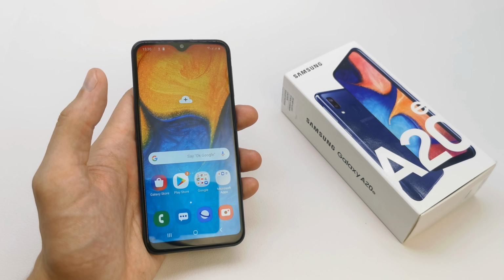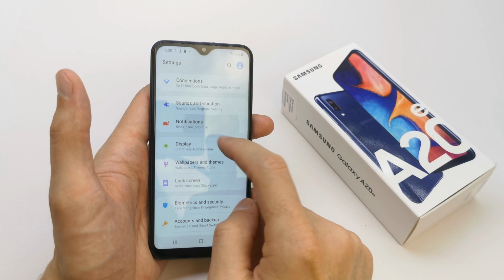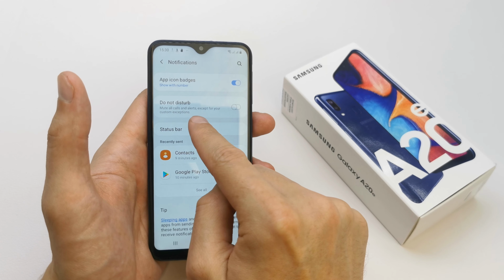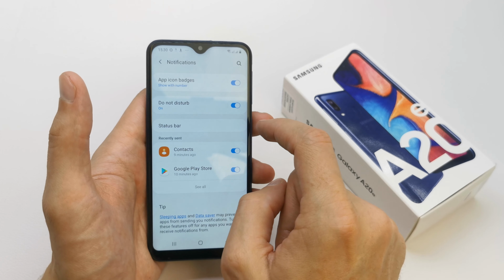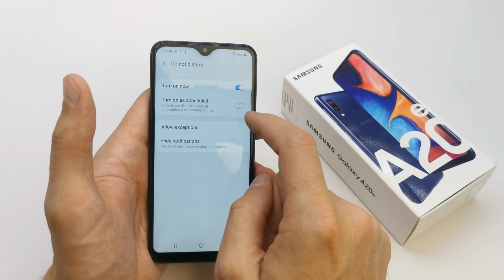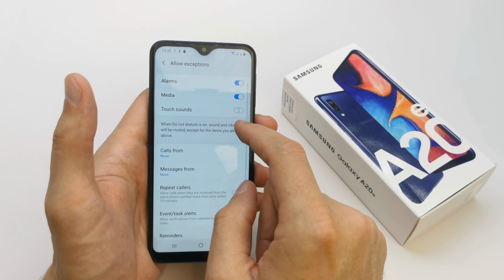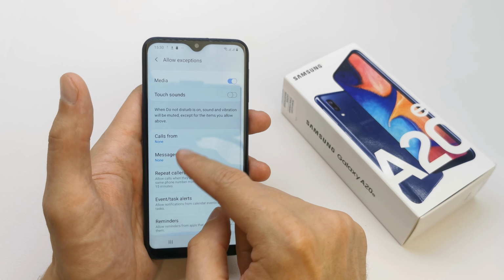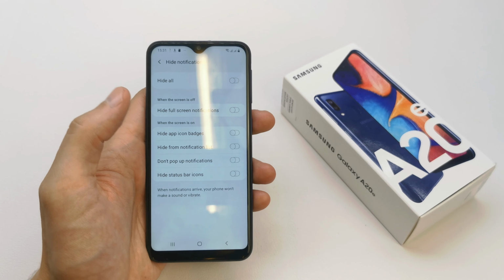How to Activate Do Not Disturb Mode in SAMSUNG Galaxy A20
If you need time just for yourself or you are busy and no one can disturb you, then we highly recommend to mute sounds and vibrations in your Samsung device. Let’s watch above video instruction and get into do not disturb mode to manage this mode by choosing total silence or regulate your specific priority rules.